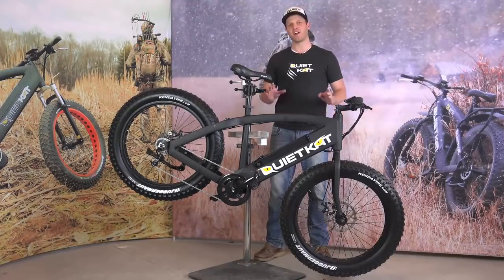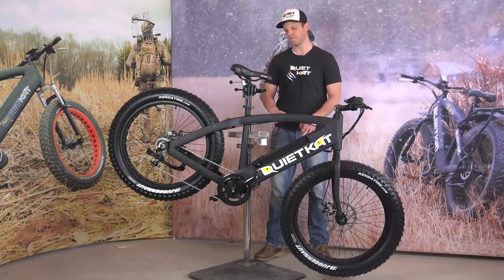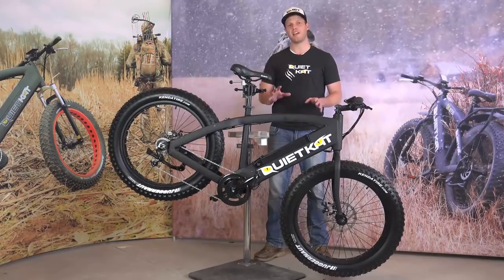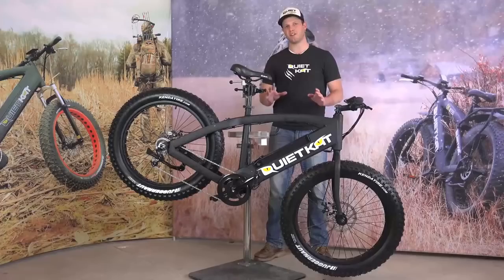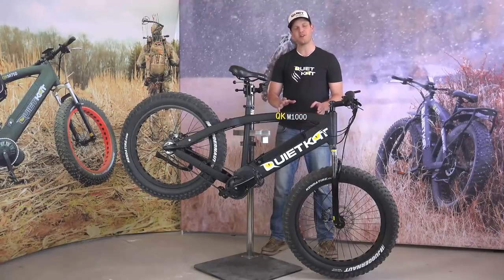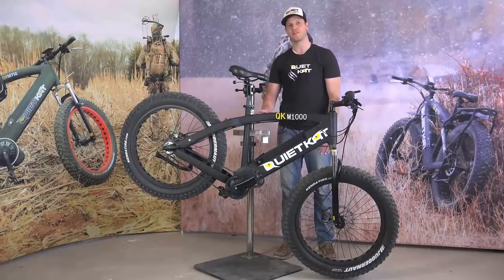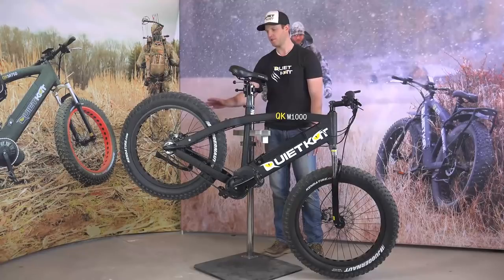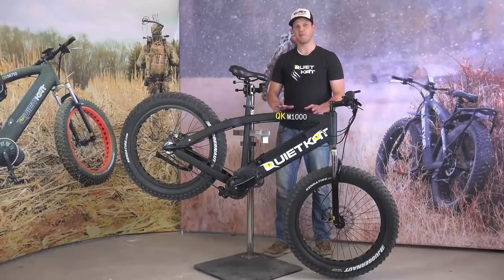Great Fat Bikes You Should take for a Ride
Framed Montana Carbon Full Suspension Fat Bike - SRAM X01 Eagle 1X12 & Carbon Wheels